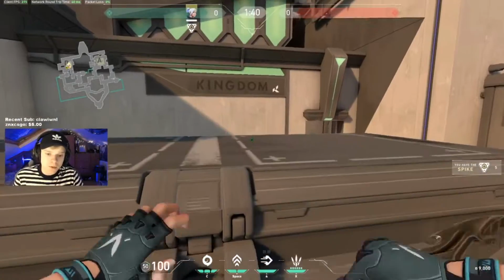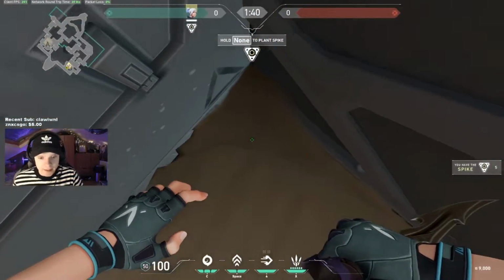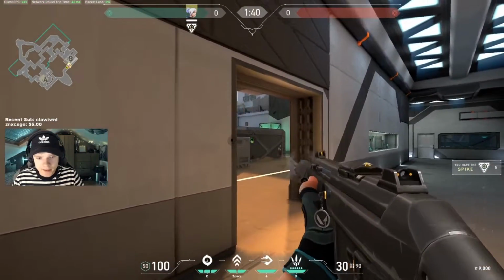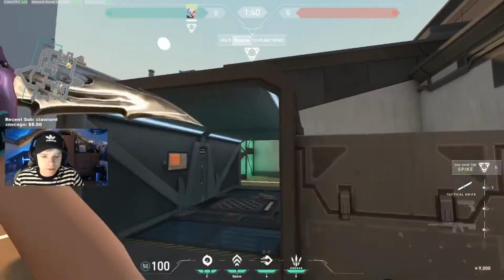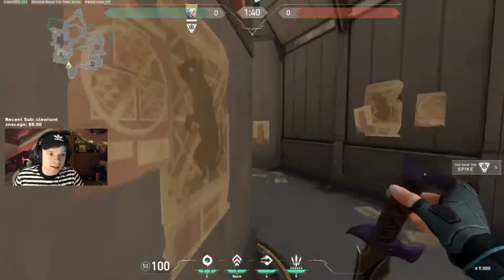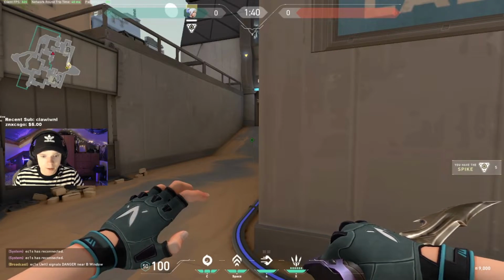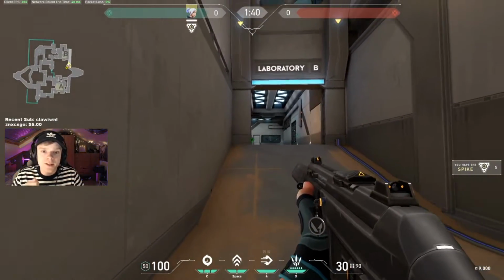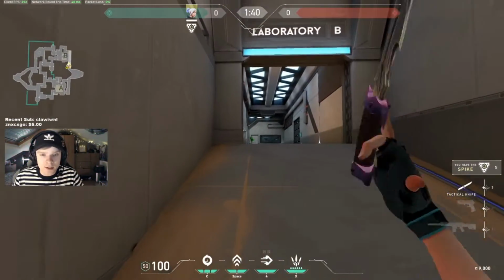ec1s' Valorant Tips #2: Using abilities to maximise your potential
In this video I talk about how using abilites in Valorant can compliment your gunplay and how using them effectively can ensure you can get alot more kills, in both aggressive and passive ways. I also go on to talk about post plant situations in both the Attacking & Defending side and how you should work them if you're a team!